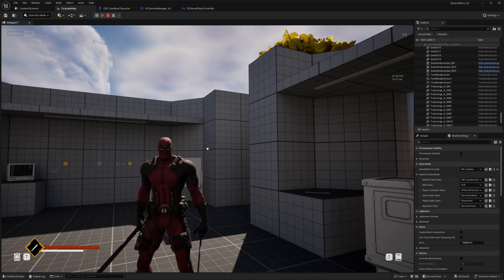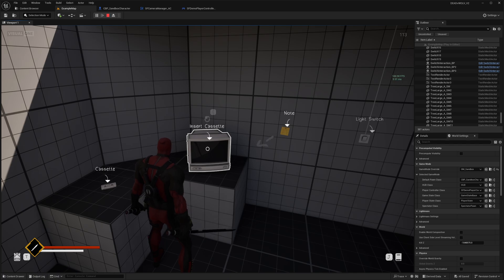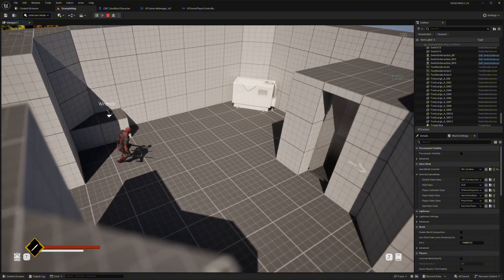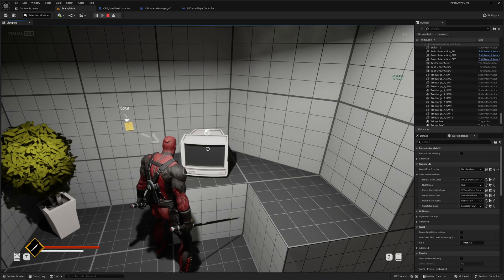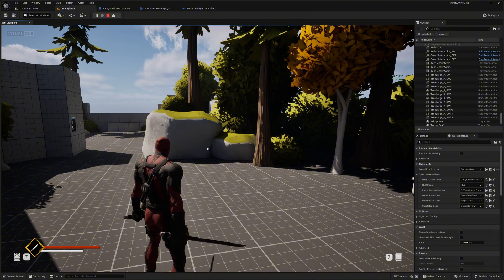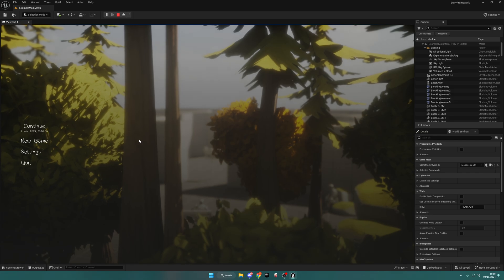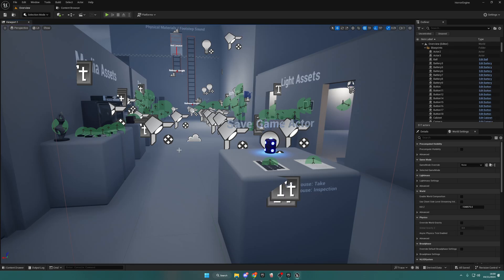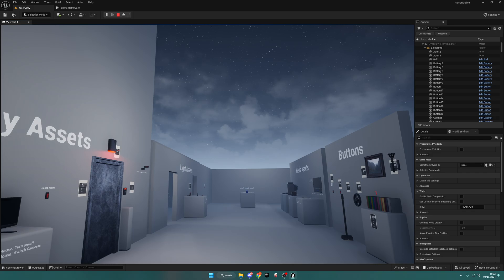I Absolutely Love Story Framework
In this video, I'm showcasing Story Framework created by @VisualOneGames  I loved the asset so much that I decided to incorporate it into my Deadpool vs. Wolverine project, which is based on Game Animation Sample and Combat Fury. Even with both of those systems, integrating Story Framework was super easy, thanks to the tutorial video made by Visual One.

DESCRIPTION -
Unleash your storytelling potential with our Single-Player Interactive Story Game Template, crafted exclusively for Unreal Engine 5. Whether you're an experienced developer or just starting out, this all-in-one template will inspire you to create engaging and immersive gameplay. Story Framework utilizes an Actor Component-based workflow, ensuring that no functionality is tied to the player controller or player character, aside from input-related functions.

Produced by Jokabi
Featuring Mikel on Sky Labyrinth, Colgera Battle, and Gerudo Town
Artwork by Voyager Spirit
Composed by Koji Kondo, Manaka Kataoka, Maasa Miyoshi, Masato Ohashi, Tsukasa Usui, Yasuaki Iwata
Originally from The Legend of Zelda: Tears of the Kingdom & Legend of Zelda: Breath of the Wild